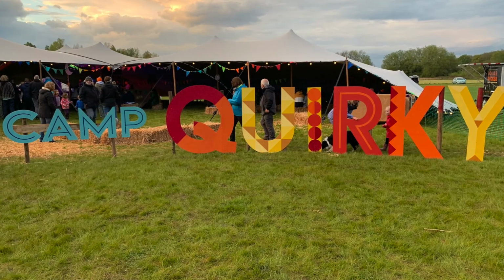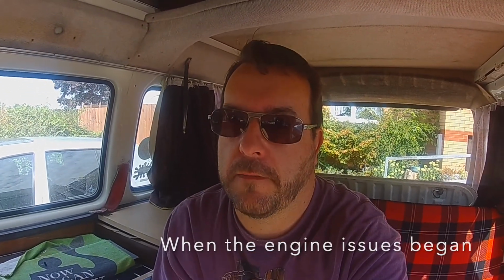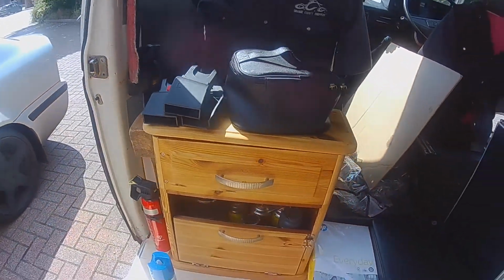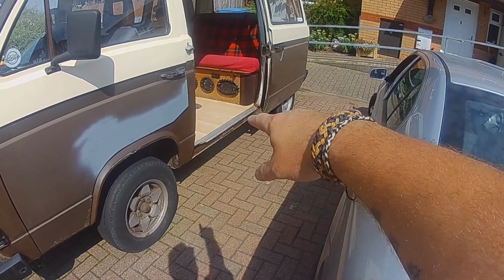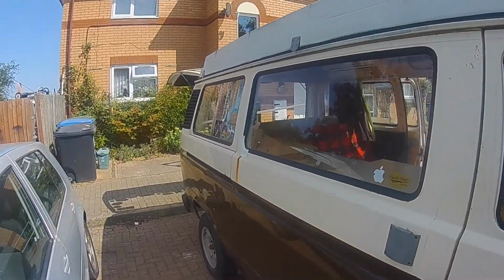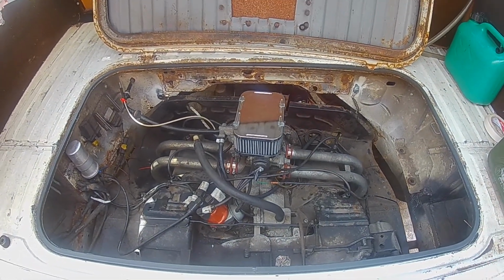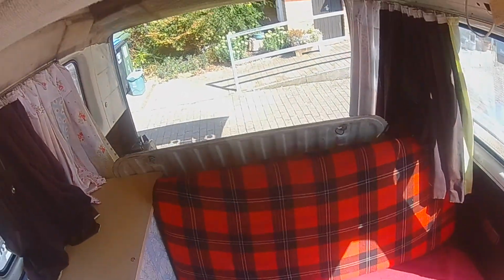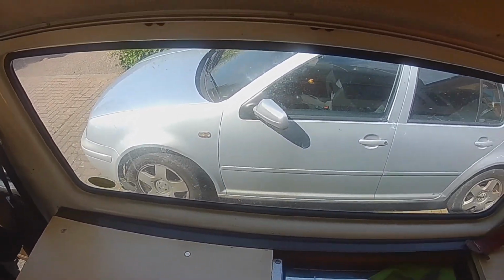van tour take 2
same video as before but with our new intro at the front